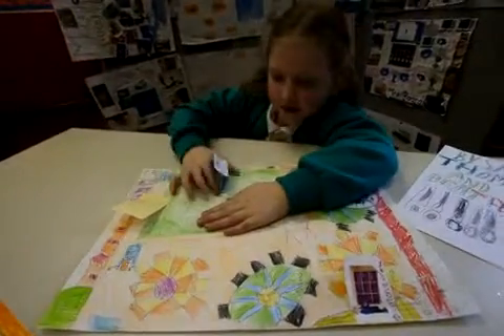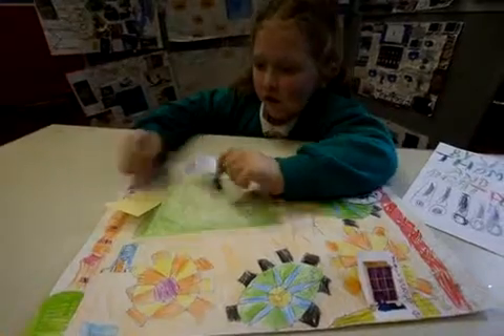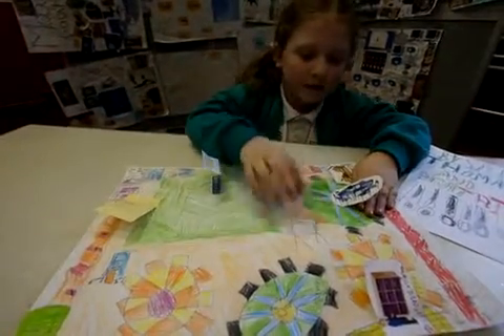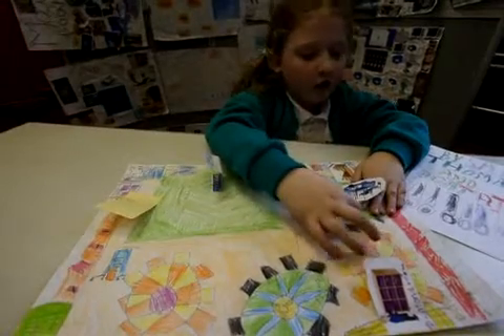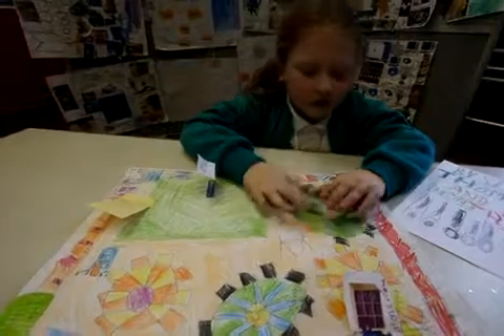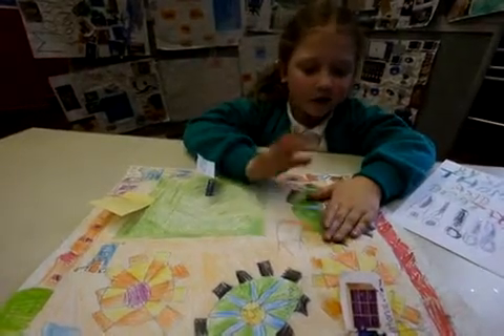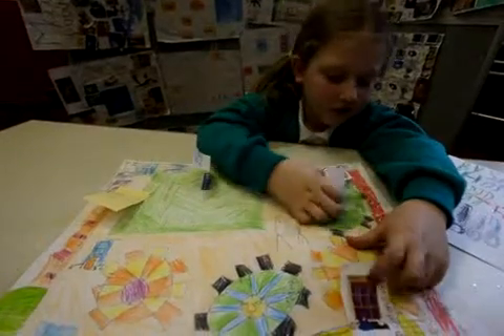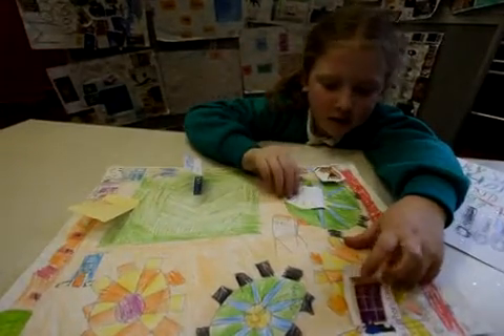Thorpe Hall Primary School new plans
Plans go on view for new buildings at Thorpe Hall Primary School in Hale End Road in Walthamstow. (1/3/2013) guardian-series.co.uk